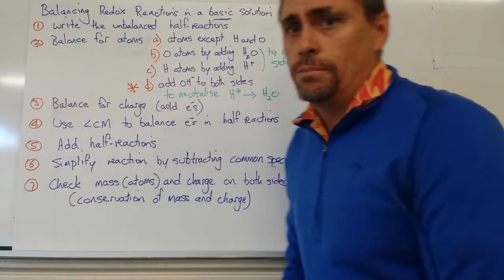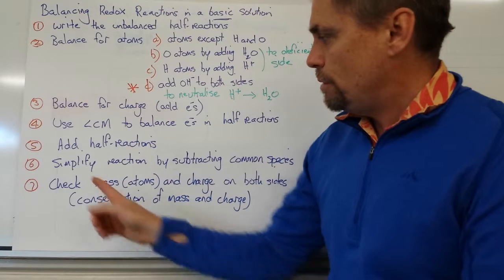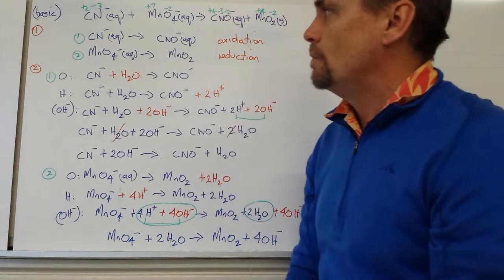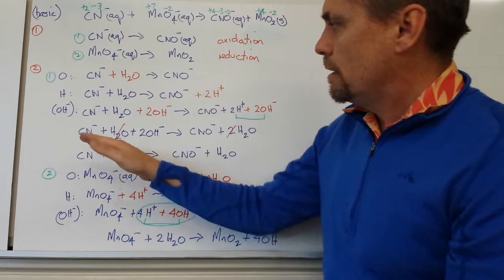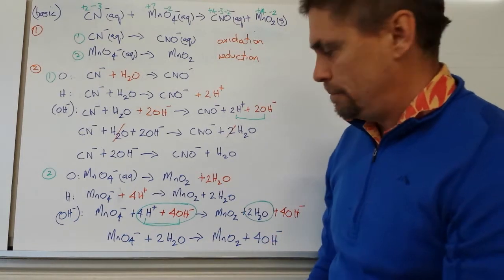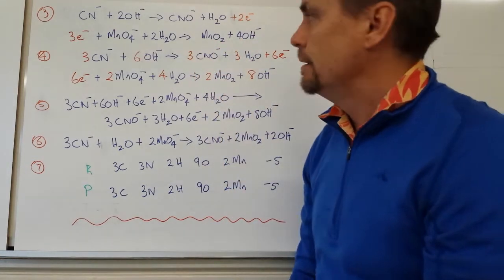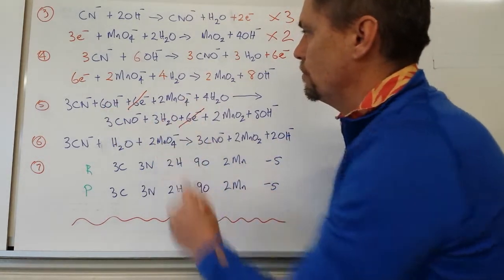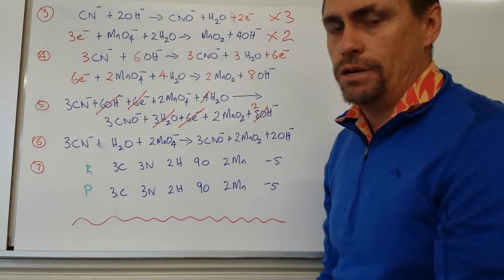Balancing Redox Reactions 3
Balancing Redox Reactions in a basic solution